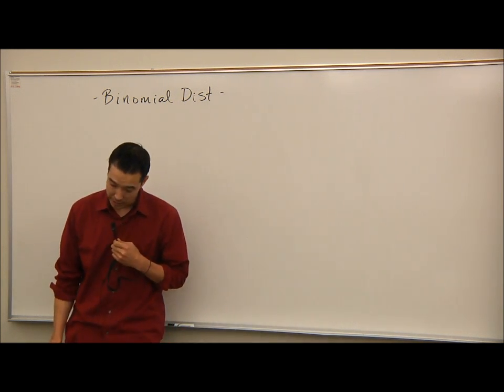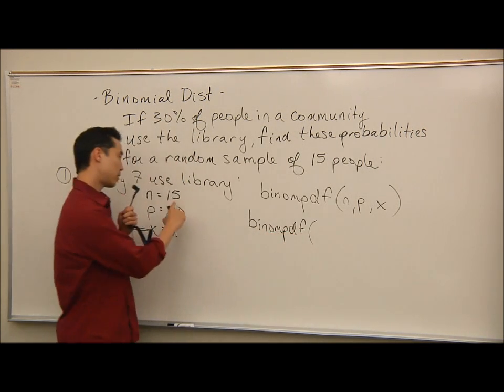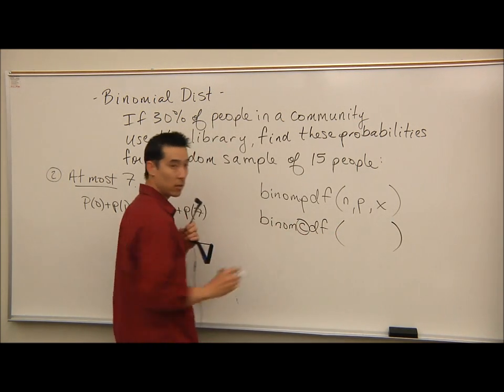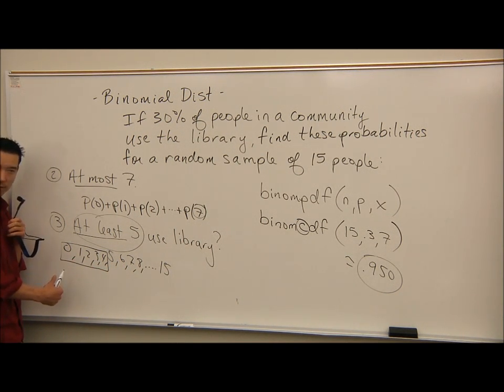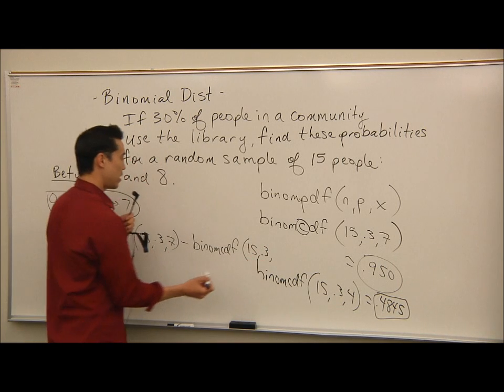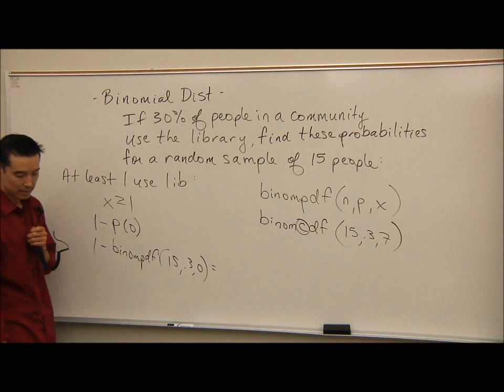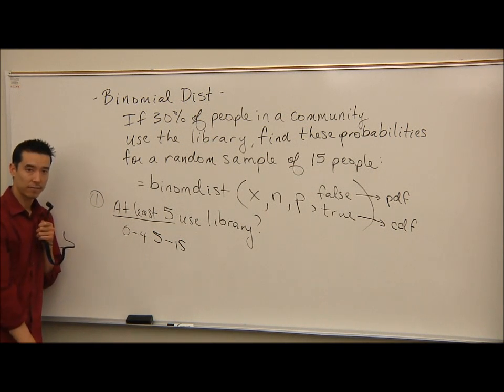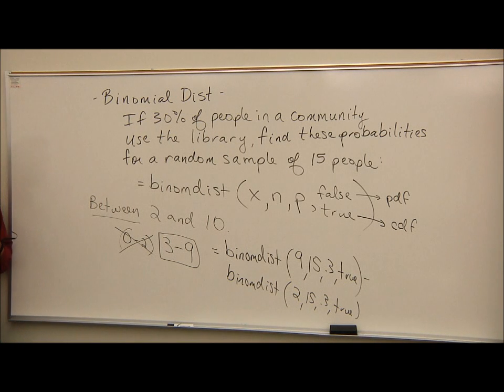Lecture #16 Binomial Dist (cont)